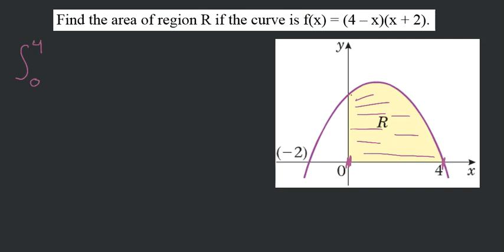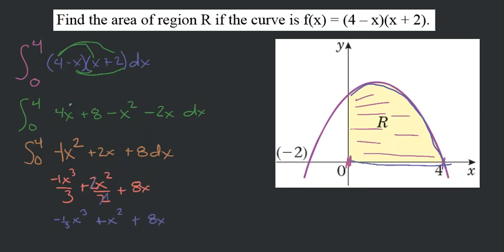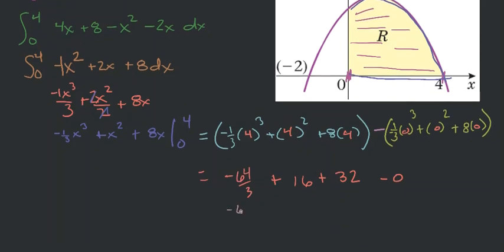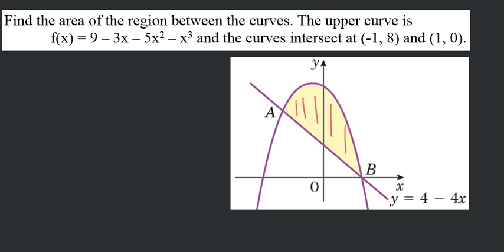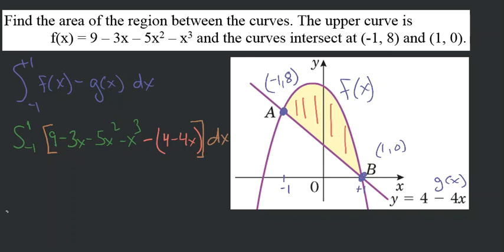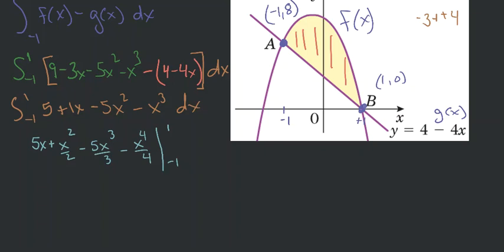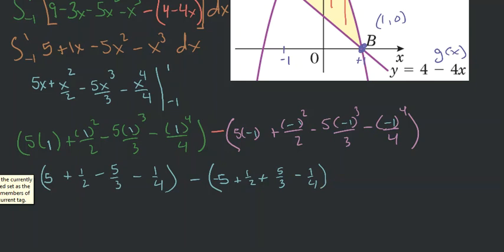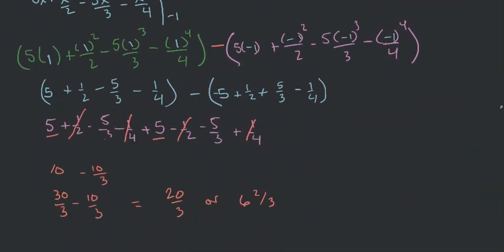G12 Sem 1 Integration #4